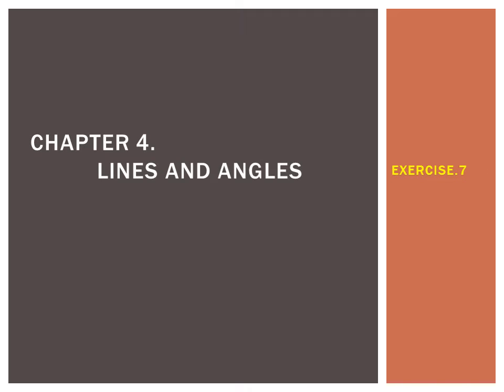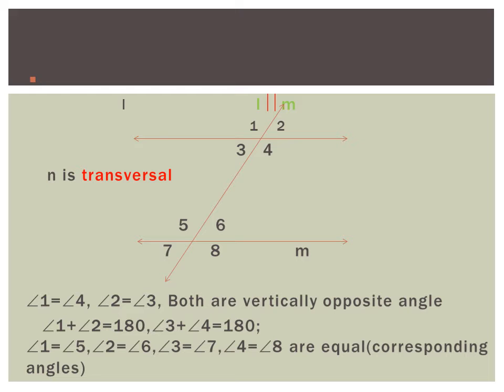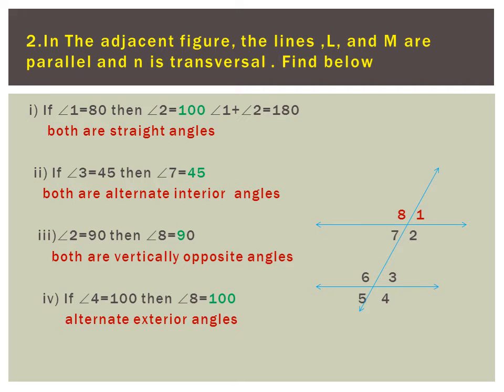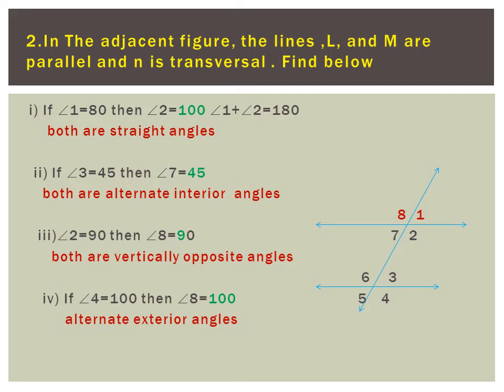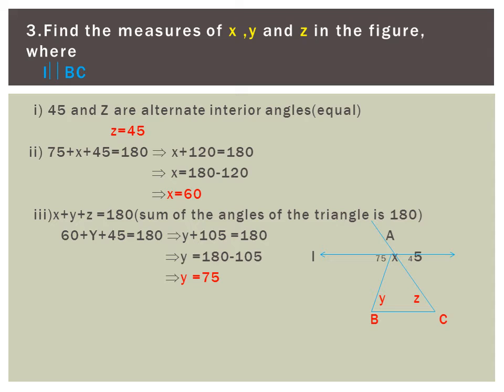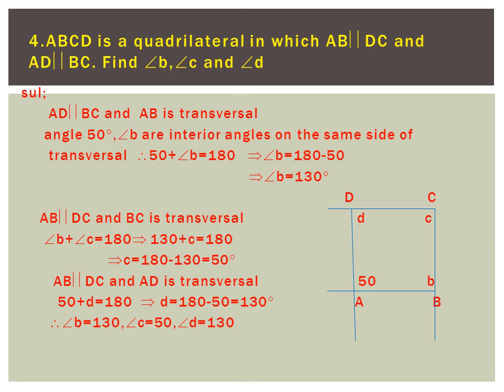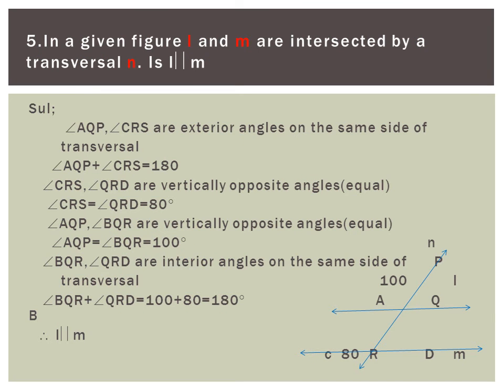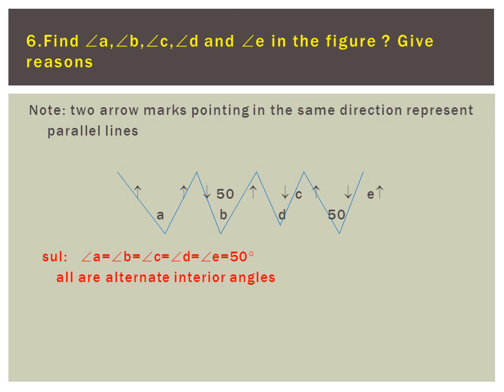7th class. chapter4. exercise 7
7th class. chapter.4 exercise 7. problems with solution